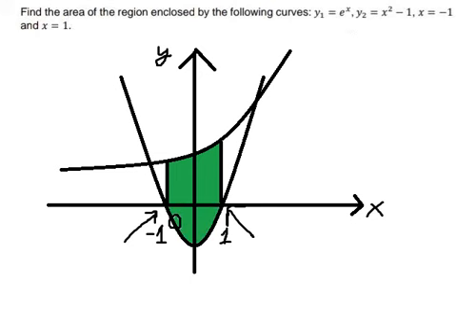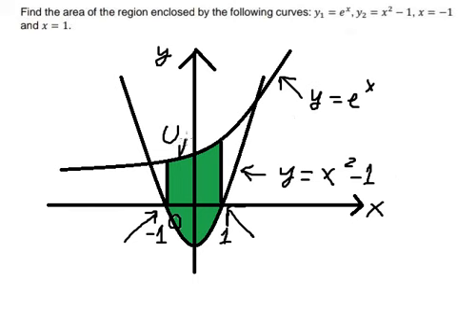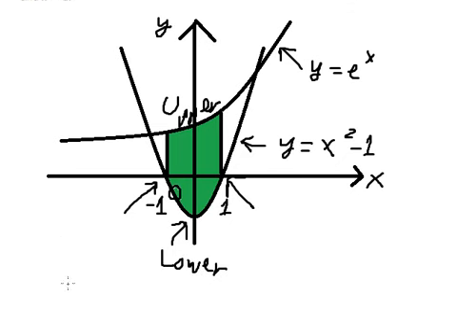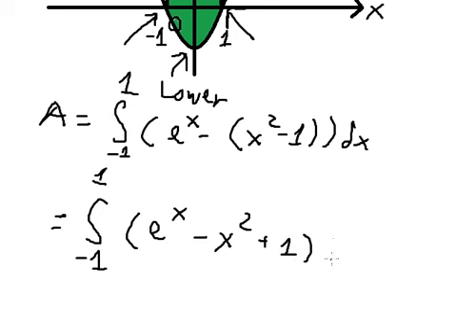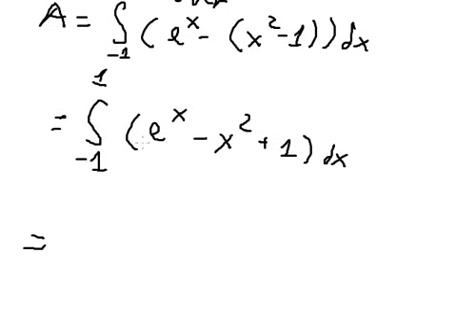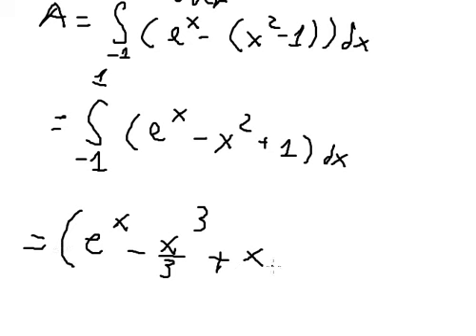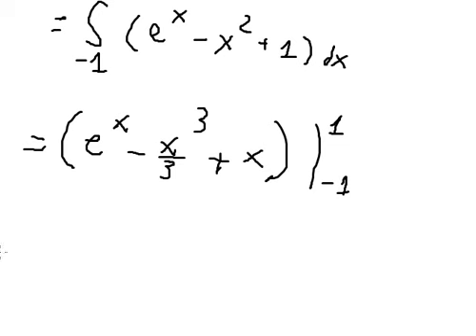Calculus: Find the area of the region enclosed by the following curves y = e^x , y = x^2-1, x=-1,x=1